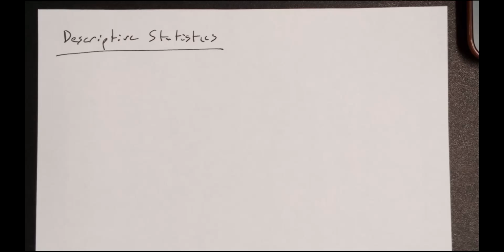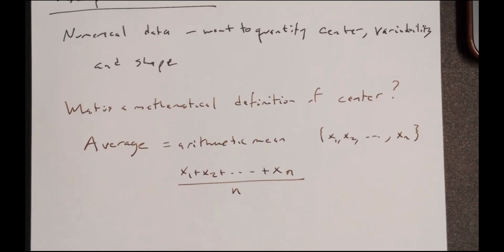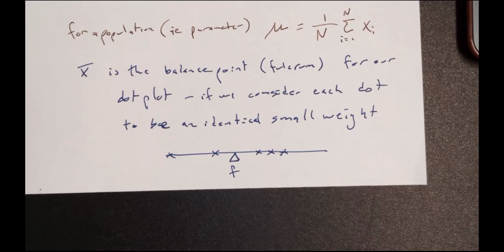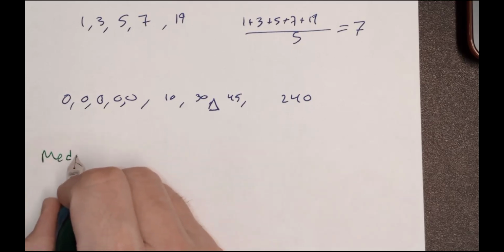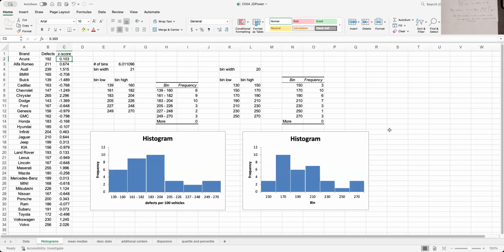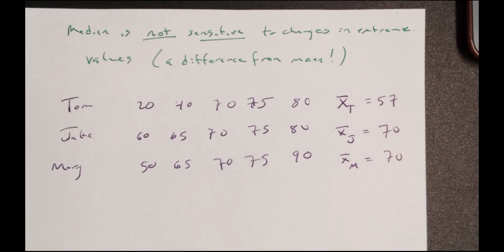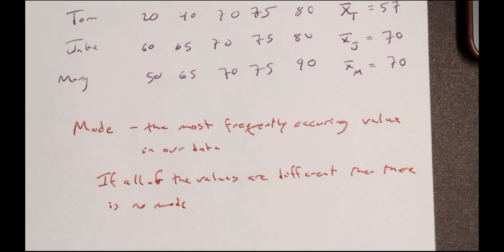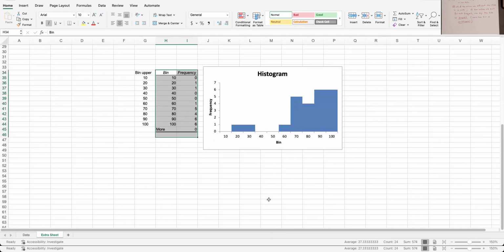SMA129 09102025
Class recording for SMA129 Business Statistics for Wednesday September 10, 2025